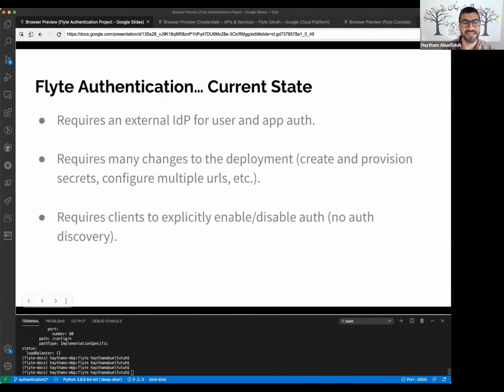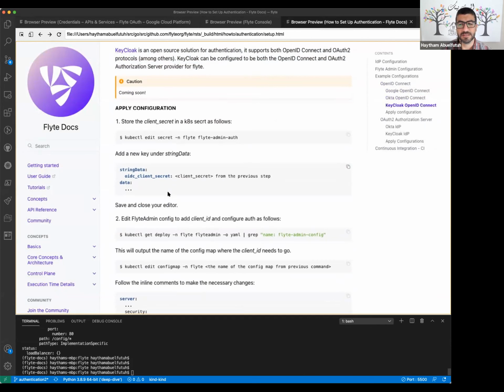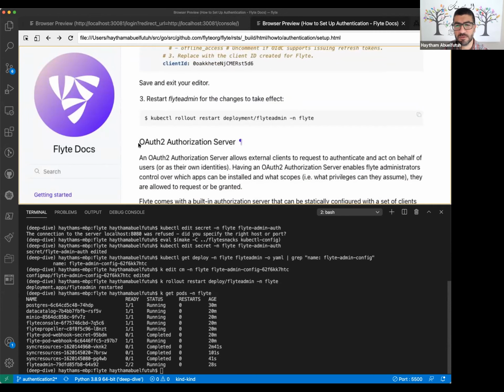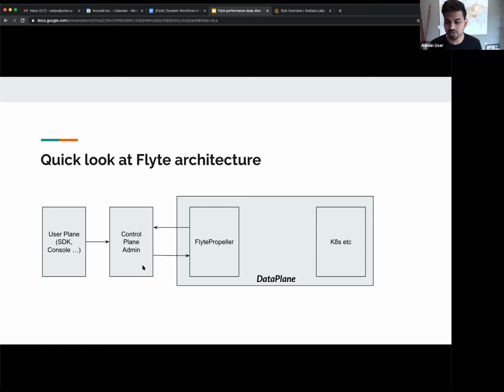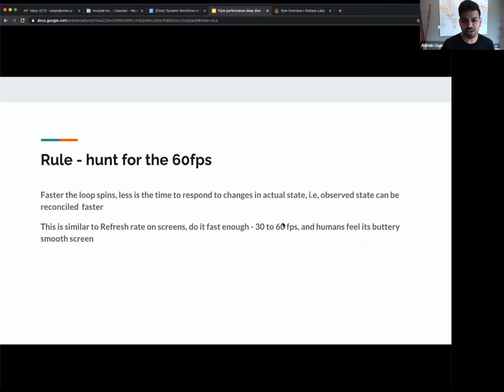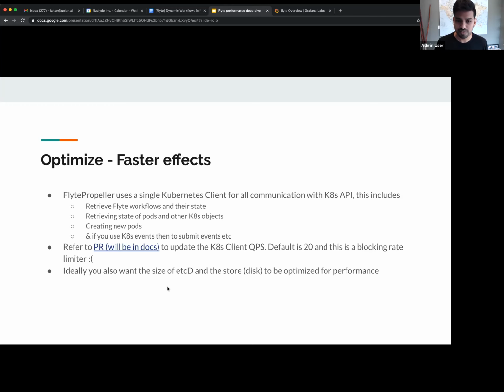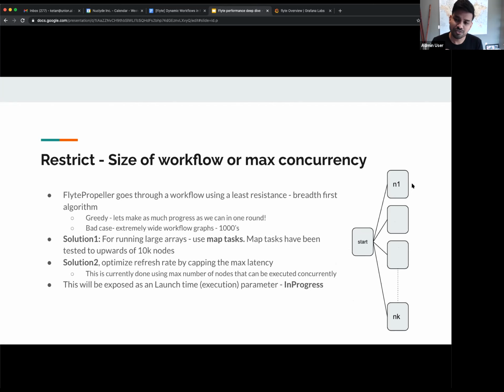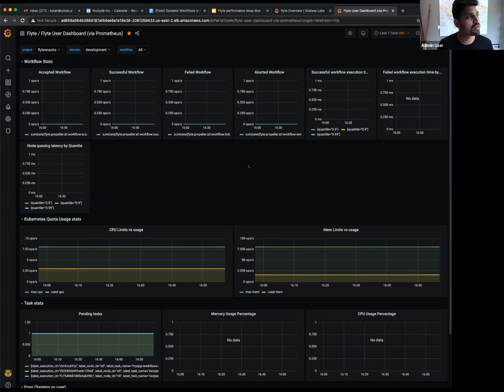Flyte Community Meeting - May 4th, 2021 - Auth, performance and more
Watch live demos on Flyte Authentication and Flyte Propeller Perf Analysis.

Join us on the first Tuesday of every month at 9:00am PT